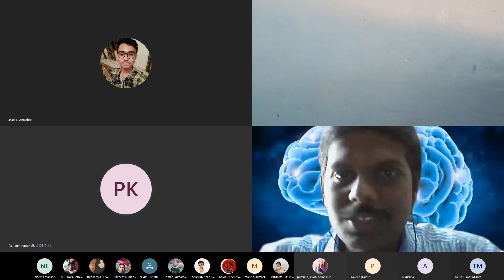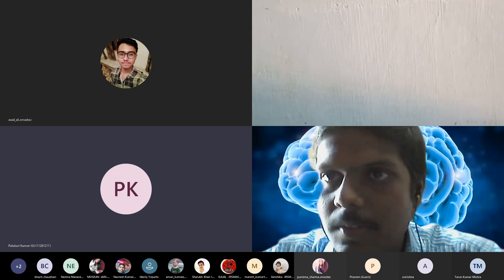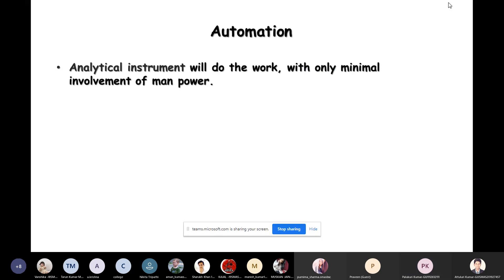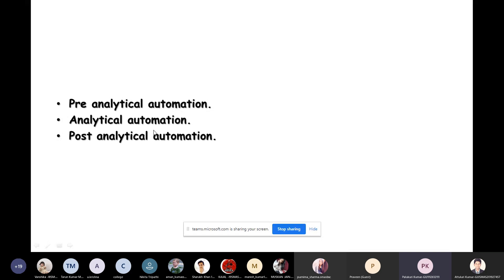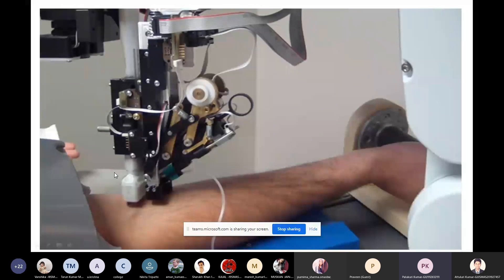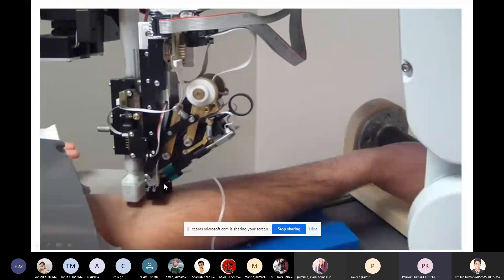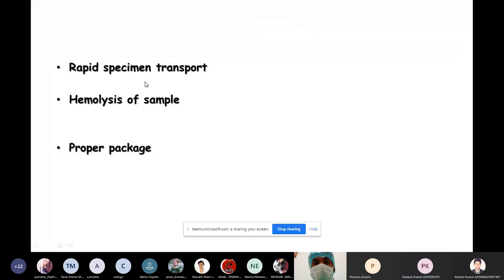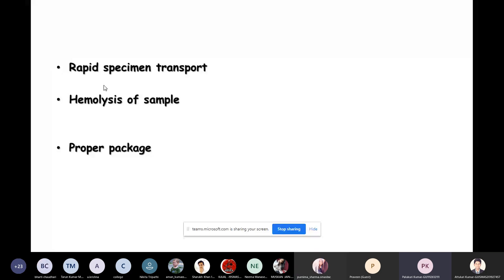Pre Anaytical Automation webinar